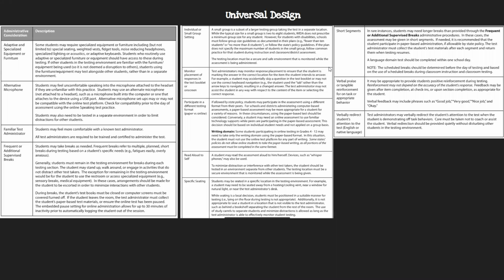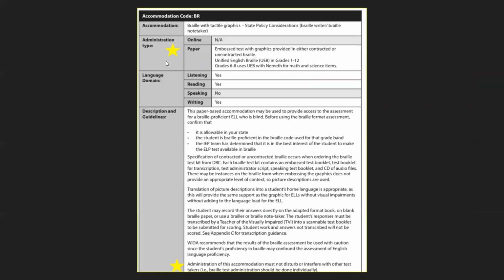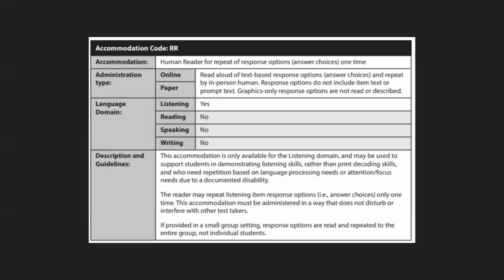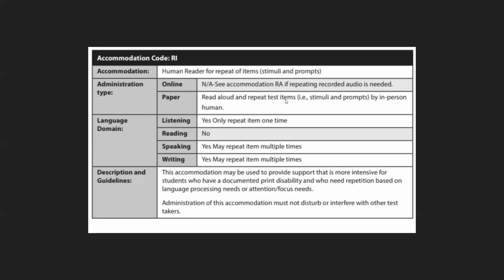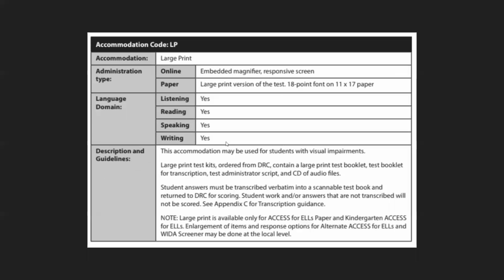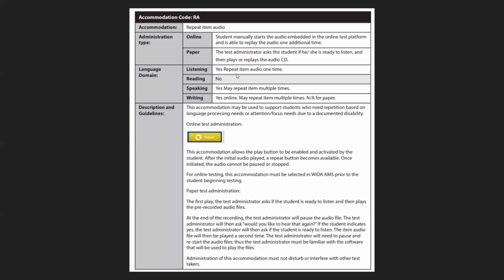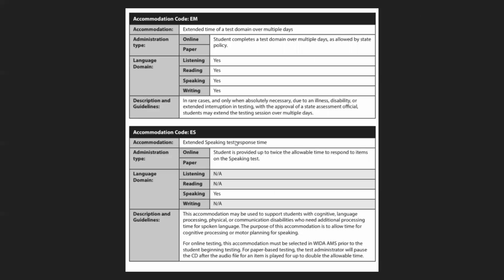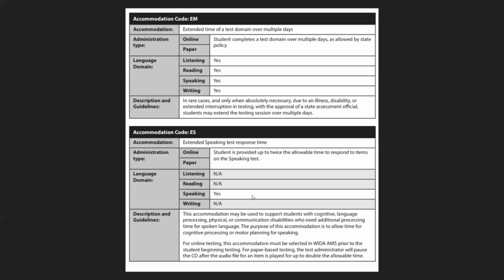Access accommodations support